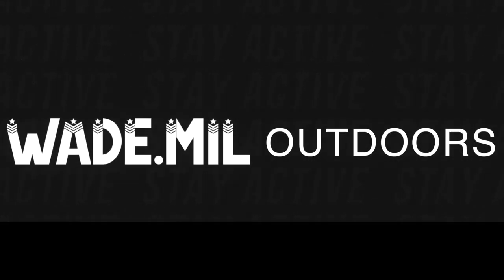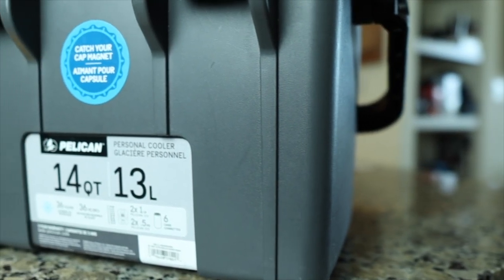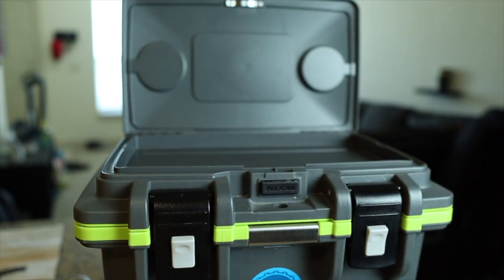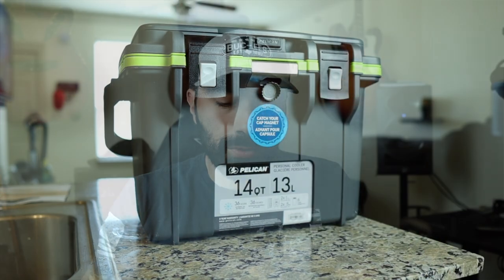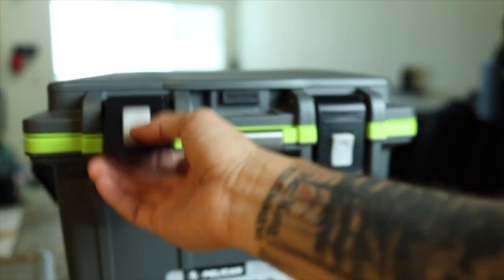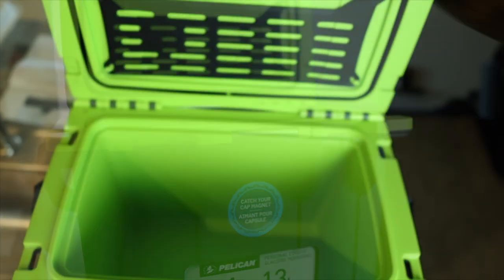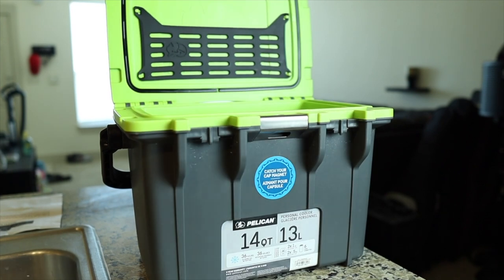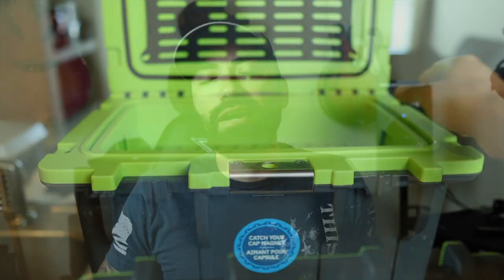The BEST EDC Cooler Money Can Buy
This Pelican Cooler is the best cooler for an EDC person! Nice and compact, yet spacious enough for a full day of work! Not to mention you can take this on the lake or river with you and it'll hold all the beer you need!

The Pelican Cooler

An alternative affordable option

Another affordable option

0:00 intro
0:20 quick overview
0:35 who's it geared for
0:45 first feature
1:06 second feature
2:00 third feature
2:22 fourth feature
2:42 fifth feature
3:03 final thoughts